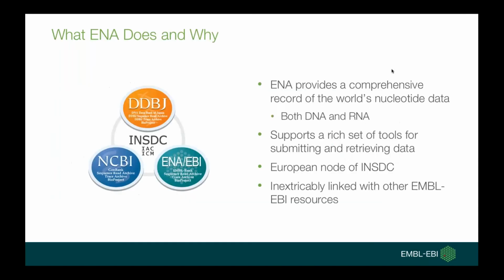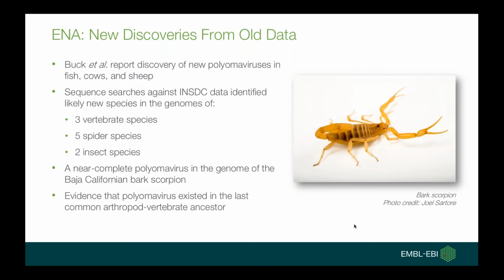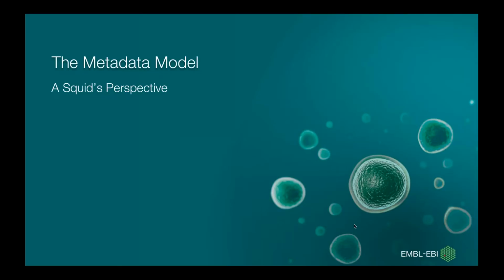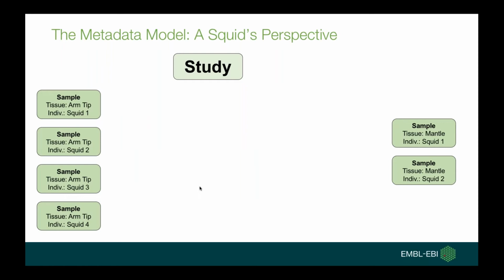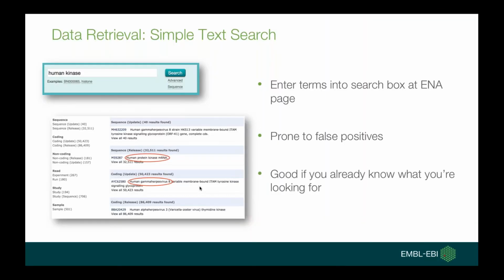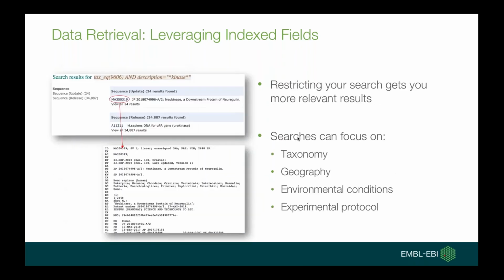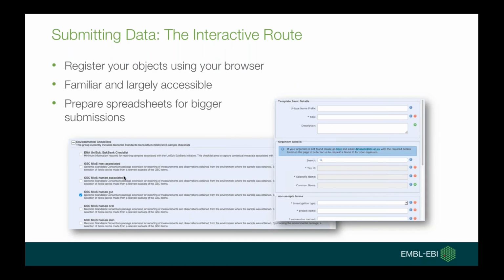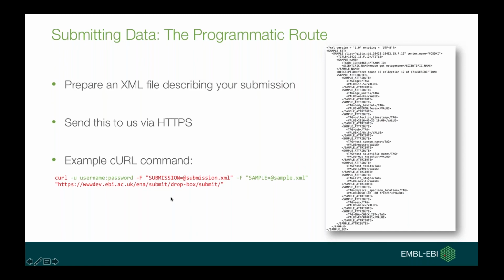European Nucleotide Archive: An Introduction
The European Nucleotide Archive (ENA) provides a comprehensive record of the world's nucleotide sequencing information, covering raw sequencing data, sequence assembly information and functional annotation. Get acquainted with what the European Nucleotide Archive is and how our services can support your work. Learn about how to submit your data to our open-access archive, or how to search interesting data submitted by others.

This webinar is for researchers interested in using the ENA. No prior knowledge of bioinformatics is required, but an undergraduate level understanding of biology would be useful.

This webinar was recorded on 03 April 2019.

The slides from this webinar are available in our e-learning portal Train online.